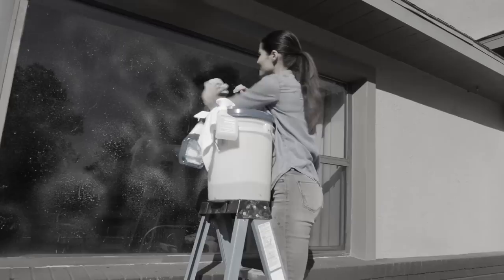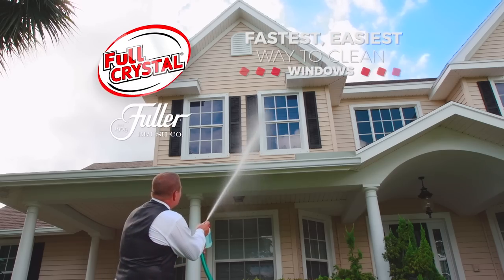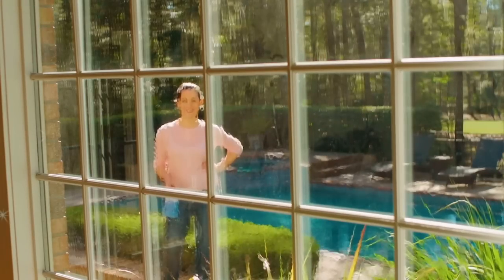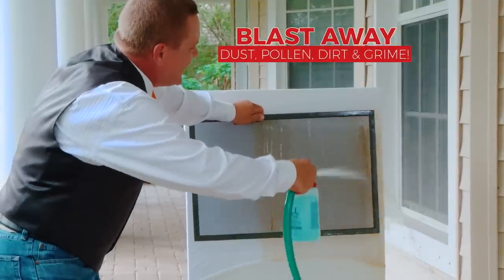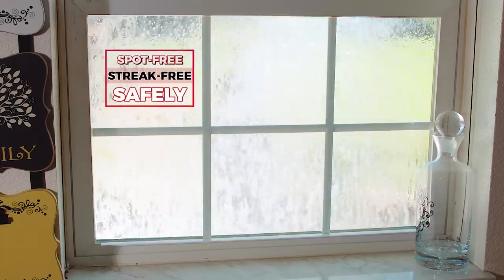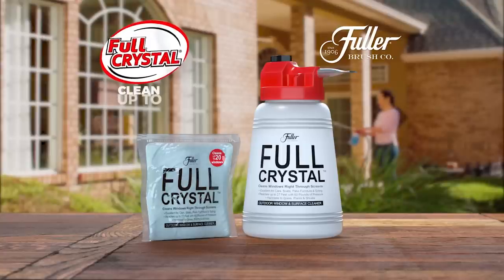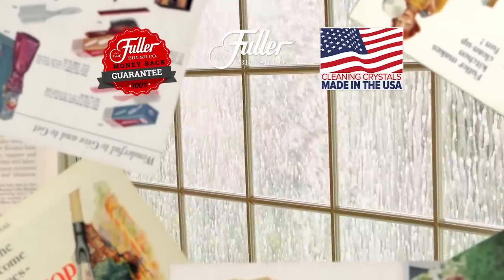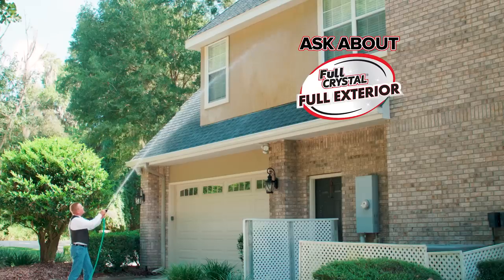Full Crystal by Fuller Brush Company